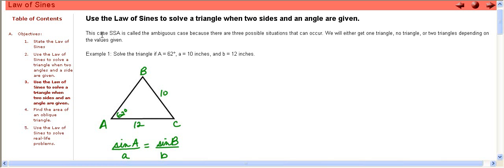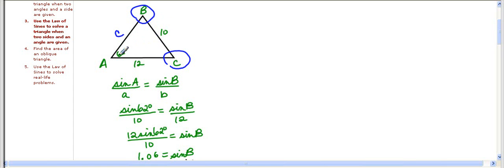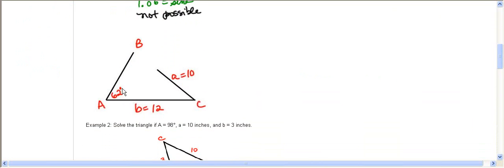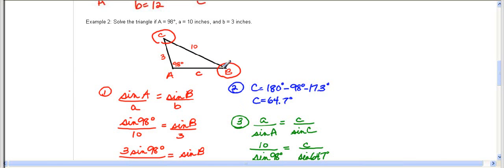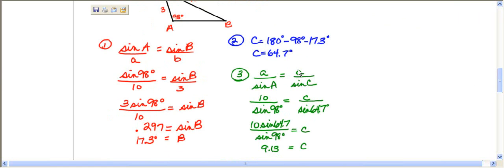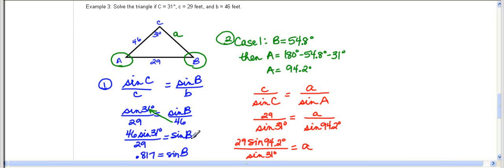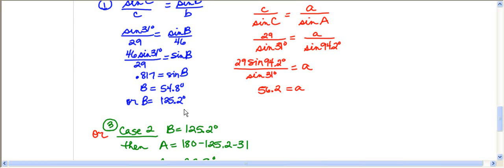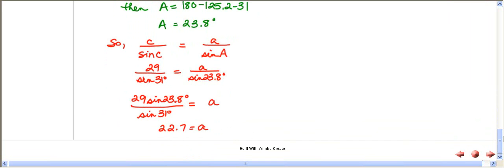Math 1113 Section 6.5 Law of Sines (SSA Case)